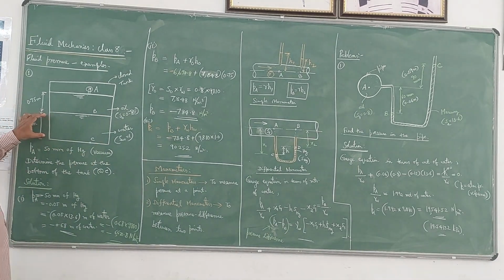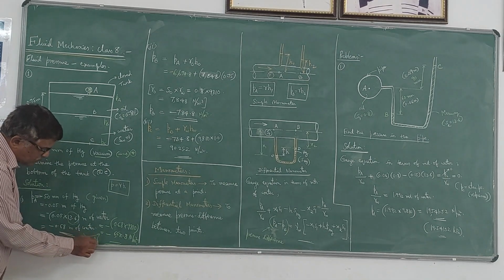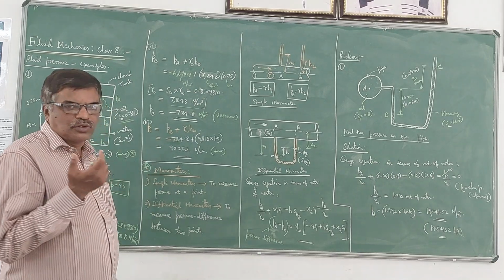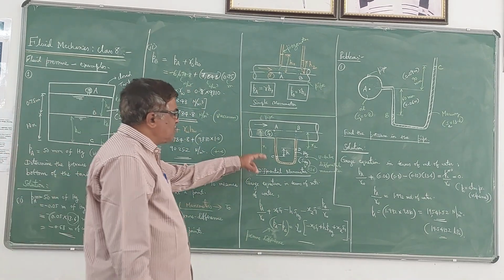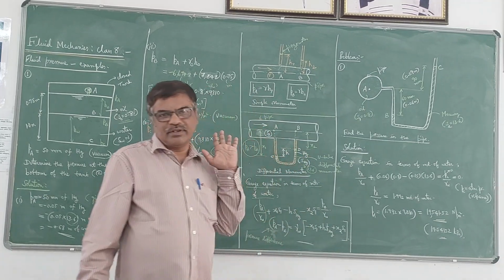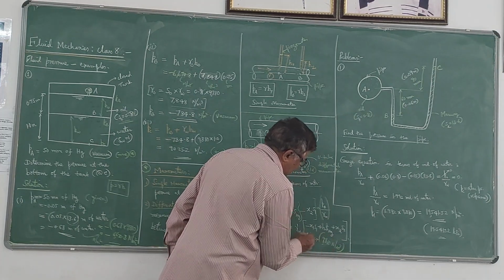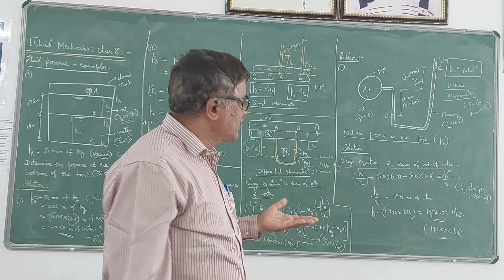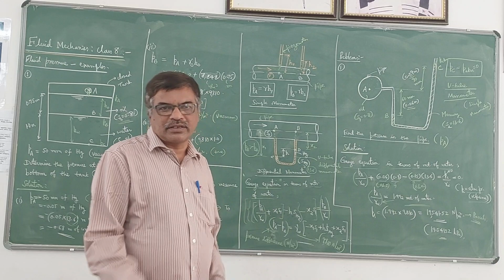FLUID MECHANICS - Class 8 - Manometers Examples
Problems on fluid pressure, Manometers - Types, Problem on Simple Manometer.